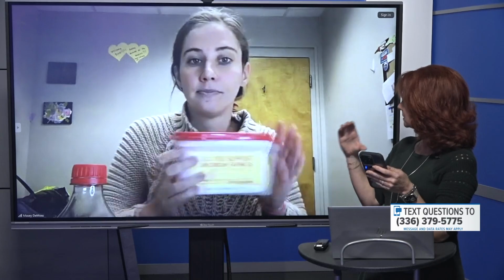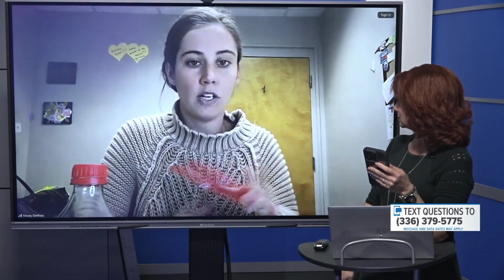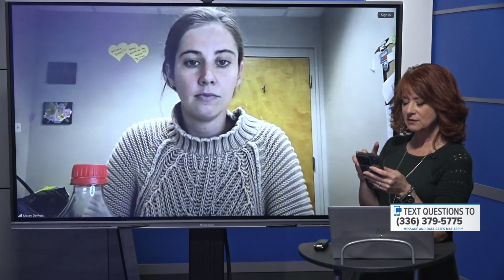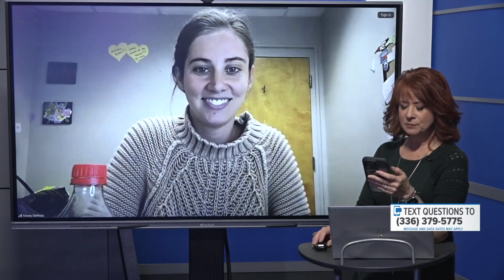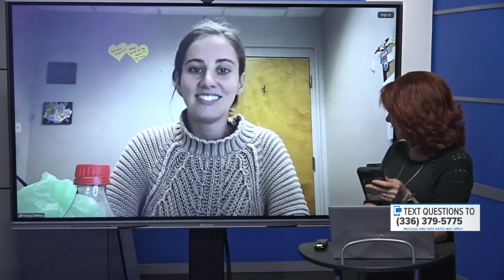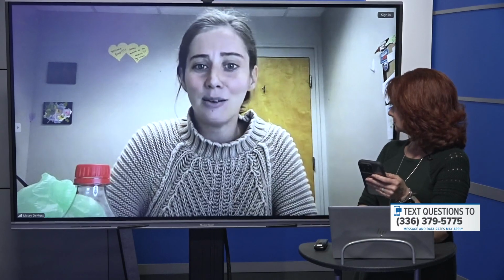What is okay to recycle on Thanksgiving? Part 2 | 2WTK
Thanksgiving | Masey DeMoss with Greensboro Recycling & Waste breaks down what you should throw away and what you should recycle.